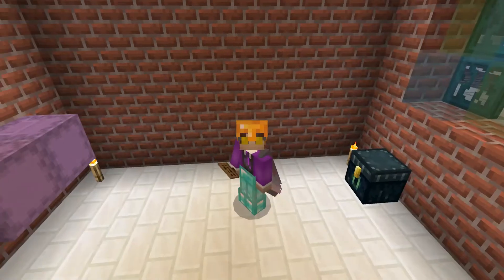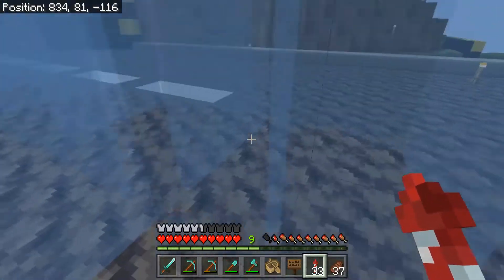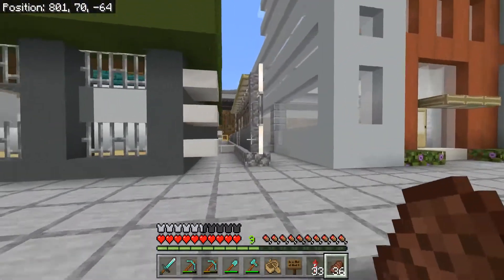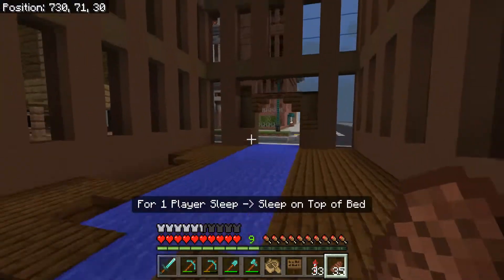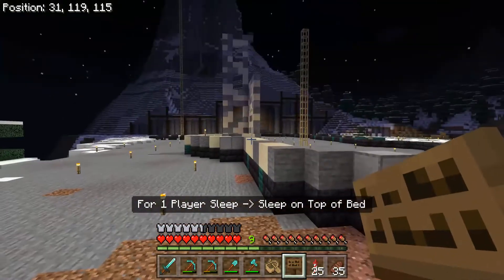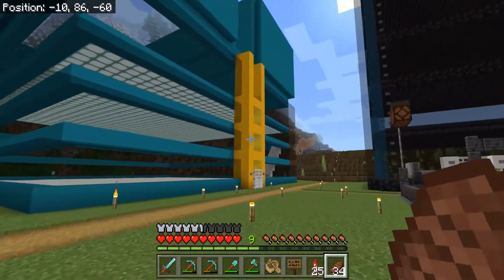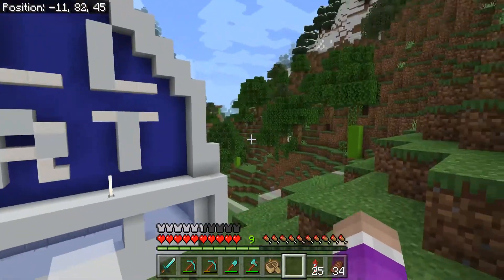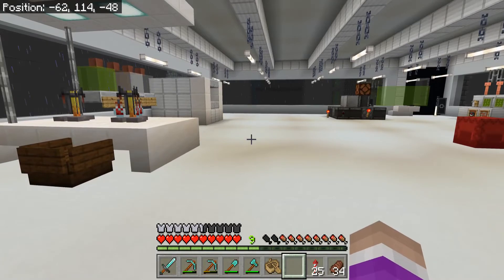BatCraft - Episode 15 - Leave of Absence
This episode is a little Different! Night Explores a little of New New York Town and shows off some of the progress of the Team Build Wayne Manor. Night also announces his need to take a Leave of Absence from the Server and YouTube. He hopes that 3 months will be long enough to get done what he needs to do. Wish him luck!!

Send me a Tweet @NightVallin

Music Credit -